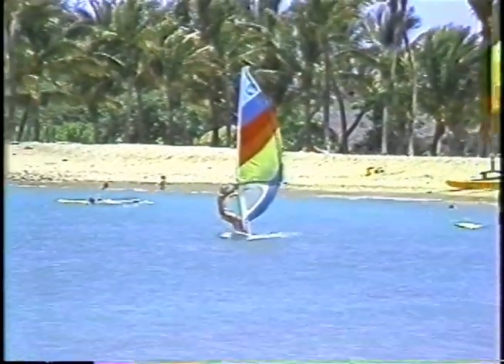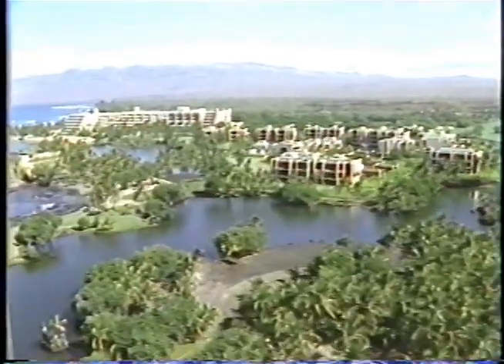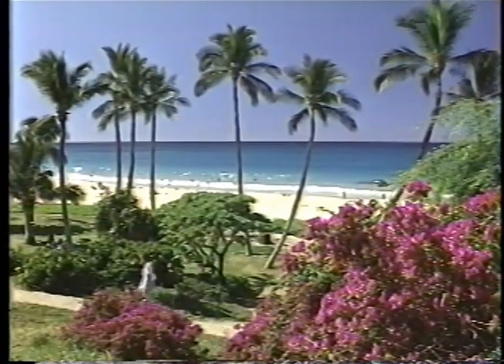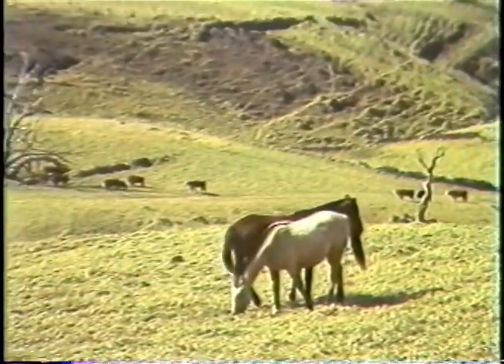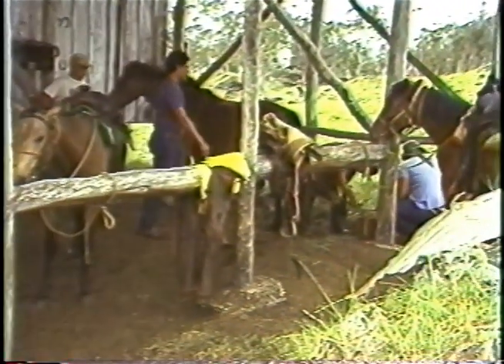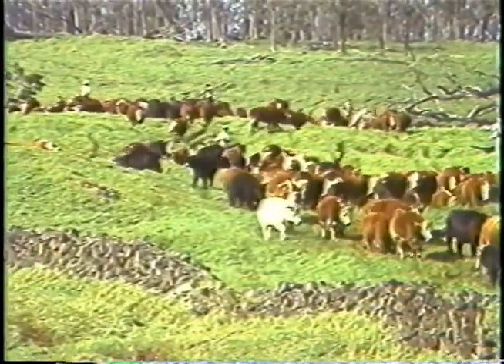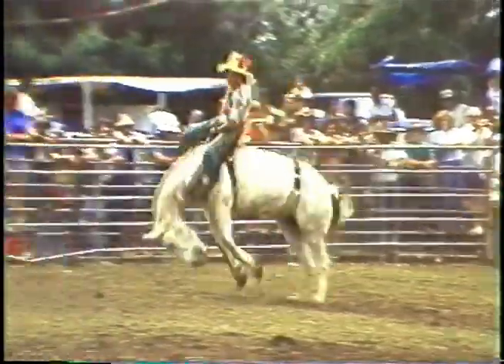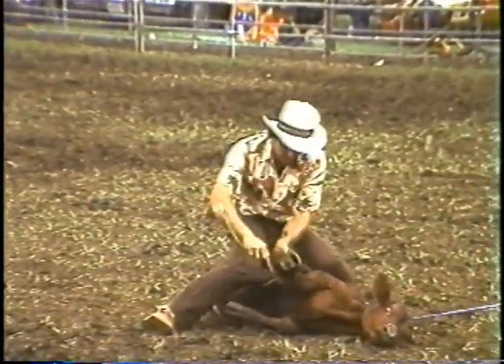(1985) The Big Island: Hawaii at its Best - Kohala Coast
The original video from Big Island TV (Channel 6)

An Ackerman-Black Production